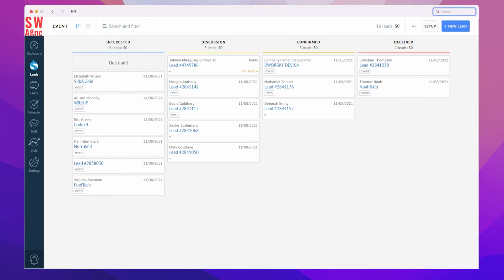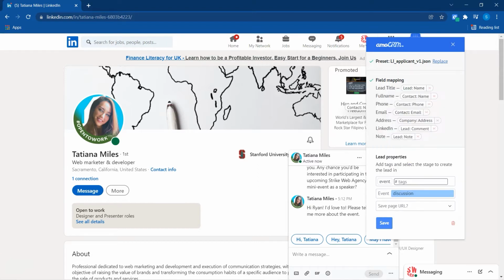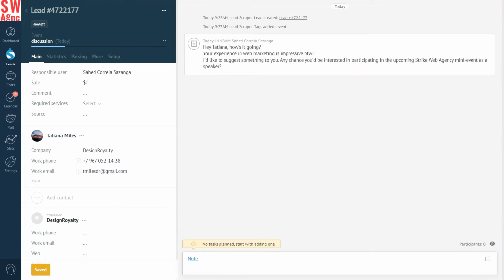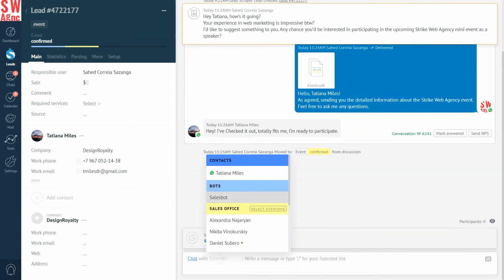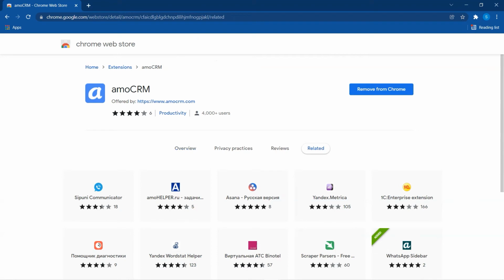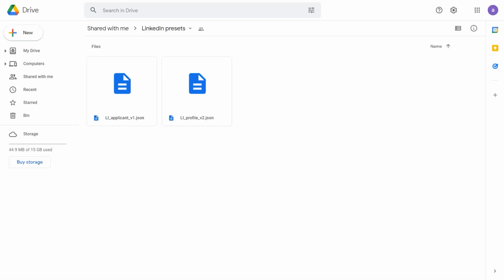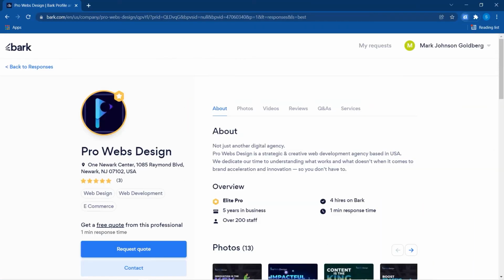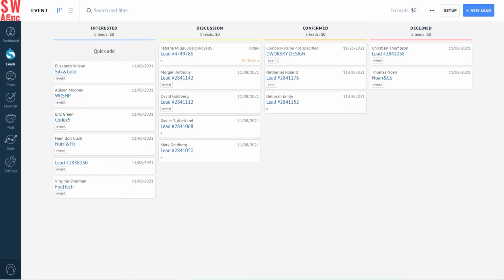Everything you need to know about Kommo Lead Scrapper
With Kommo's Lead scraper extension for Google Chrome, you will be able to turn any website into a lead generation platform.
Map the info you want to grab and match them with lead card fields in Kommo.

A new lead will be created in your Kommo account and it will be on it's way across the sales pipeline. 😎